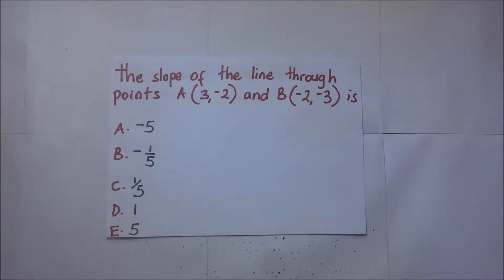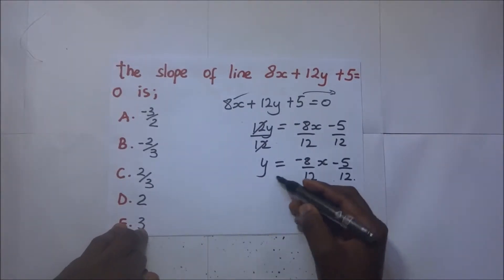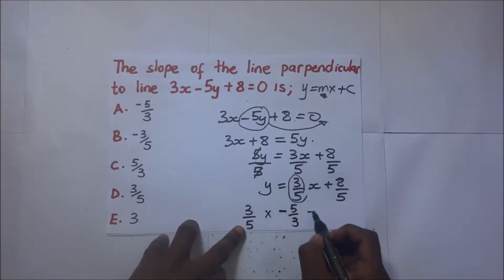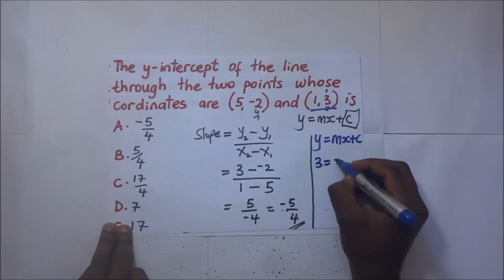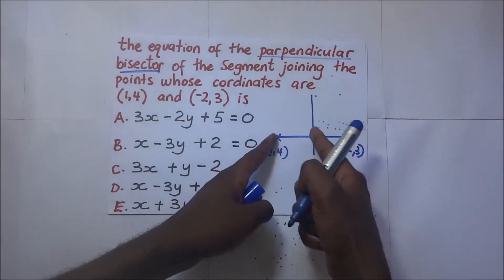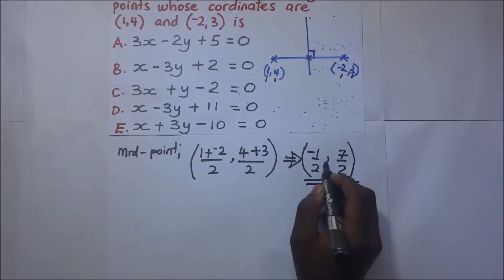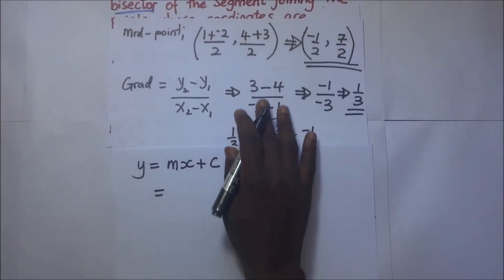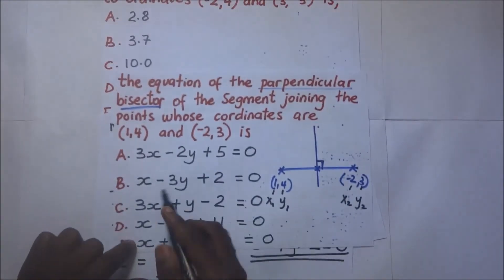Linear equations worked examples - Kisembo Academy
In this video are worked examples on linear equations.
Thank you to those who fund me You make it possible to make these videos.
transcript;

in this session we are going to do a

series of multiple choice questions that

require us to apply our knowledge of

0:00:06.299,0:00:09.379
linear functions

0:00:11.250,0:00:16.450
so the first question we require us to

0:00:14.320,0:00:19.270
find the slope of the lane through

0:00:16.450,0:00:21.480
points 8 which is 3 comma negative 2 and

0:00:19.270,0:00:25.470
B which is negative 2 comma negative 3

0:00:21.480,0:00:30.990
find the slope of course here the slope

0:00:25.470,0:00:34.989
slope is given by y2 minus y1 over x2

0:00:30.990,0:00:40.180
minus x1 and that is going to give us y

0:00:34.989,0:00:42.340
2 let's call this x1 y1 this is x2 y2 so

0:00:40.180,0:00:46.180
y2 is going to become negative 3 minus

0:00:42.340,0:00:51.390
y1 which is negative 2 divided by x2

0:00:46.180,0:01:01.210
which is negative 2 minus x1 which is 3

0:00:51.390,0:01:04.150
we shall end up with negative 3 the

0:01:01.210,0:01:07.960
slope we get is 1/5 so definitely our

0:01:04.150,0:01:11.670
answer here is one of us five the slope

0:01:07.960,0:01:14.140
of line 8 x + 12 y + 5 is equal to 0 is

0:01:11.670,0:01:16.210
so that we just have to rearrange this

0:01:14.140,0:01:18.460
equation in the form of y is equal to MX

0:01:16.210,0:01:25.600
plus C and we'll be able to tell the

0:01:18.460,0:01:27.579
slope so this being 8 X + 12 y plus 5 is

0:01:25.600,0:01:29.890
equal to 0 we make Y the subject of the

0:01:27.579,0:01:31.659
formula so it means 12 y remains this

0:01:29.890,0:01:34.299
side of the equation this is going to be

0:01:31.659,0:01:38.770
equal to 5 cos that side and this H

0:01:34.299,0:01:42.670
becomes negative 8x minus 5 divide both

0:01:38.770,0:01:47.100
sides by 12 by 12 this goes with that

0:01:42.670,0:01:51.640
remain with Y as negative 8 over 12 X

0:01:47.100,0:01:54.219
minus 5 over 12 now this is in the form

0:01:51.640,0:01:56.999
of y is equal to MX plus C and we all

0:01:54.219,0:02:00.249
know that this is the gradient so

0:01:56.999,0:02:04.119
negative 8 over 12 to simplify this

0:02:00.249,0:02:07.119
father by 2 we have 4 by 2 we have 6 by

0:02:04.119,0:02:08.710
2 we have 2 by 2 we have 3 so the answer

0:02:07.119,0:02:12.040
is negative 2 over 3 that is the

0:02:08.710,0:02:15.819
ultimate slope so coming here negative 2

0:02:12.040,0:02:18.190
over 3 is B here they're telling us that

0:02:15.819,0:02:21.859
the slope of the line perpendicular to

0:02:18.190,0:02:27.150
this line is again this is

0:02:21.859,0:02:29.040
3x minus 5y plus 8 is equal to 0 we need

0:02:27.150,0:02:31.650
to arrange this in the form of y is

0:02:29.040,0:02:32.999
equal to MX plus C so that we are able

0:02:31.650,0:02:35.819
to find the value of M which is the

0:02:32.999,0:02:37.560
slope of that of this line after finding

0:02:35.819,0:02:39.000
the slope of this line then we shall be

0:02:37.560,0:02:42.299
able to find the slope of the

0:02:39.000,0:02:45.769
perpendicular line to this one so we

0:02:42.299,0:02:49.889
make Y the subject of the formula here

0:02:45.769,0:02:54.239
let's bring this negative 5y brings this

0:02:49.889,0:02:58.769
side this becomes 3x plus 8 is going to

0:02:54.239,0:03:02.459
give us 5y o if we rearrange it becomes

0:02:58.769,0:03:06.000
5y is going to be equal to 3x plus 8

0:03:02.459,0:03:08.099
divide both sides by 5 or through by 5

0:03:06.000,0:03:12.989
so that this goes with that you remain

0:03:08.099,0:03:18.569
with Y giving you 3 over 5 X plus 8 over

0:03:12.989,0:03:20.939
5 so now this is the gradient of this

0:03:18.569,0:03:22.590
line now a line perpendicular to this

0:03:20.939,0:03:24.329
means that the gradient of this is going

0:03:22.590,0:03:26.579
to be the negative reciprocal of this

0:03:24.329,0:03:28.829
one so meaning that if this is going to

0:03:26.579,0:03:30.629
be if the gradient of that line is 3

0:03:28.829,0:03:32.069
over 5 the gradient of the line

0:03:30.629,0:03:34.709
perpendicular to this one is going to

0:03:32.069,0:03:39.239
become the negative reciprocal so it's

0:03:34.709,0:03:40.949
going to be negative 5 over 3 y because

0:03:39.239,0:03:42.419
when we get this gradient of this line

0:03:40.949,0:03:44.189
times the gradient of that line when you

0:03:42.419,0:03:47.189
multiply them they're supposed to give

0:03:44.189,0:03:49.169
us negative 1 so the answer here is

0:03:47.189,0:03:50.849
negative 5 over 3 this is the gradient

0:03:49.169,0:03:52.829
of the other perpendicular line we are

0:03:50.849,0:03:55.470
looking for and so they are here the

0:03:52.829,0:03:59.220
answer is negative 5 over 3 the answer

0:03:55.470,0:04:01.049
is 8 so we have the y-intercept of the

line through the two points whose